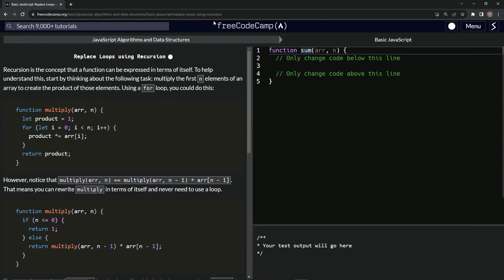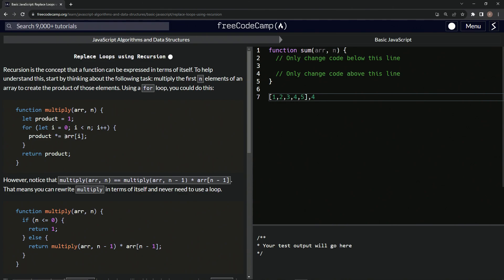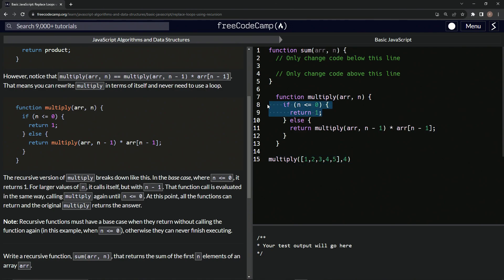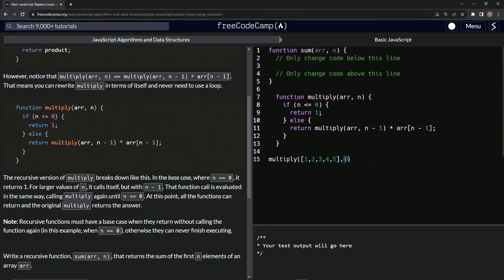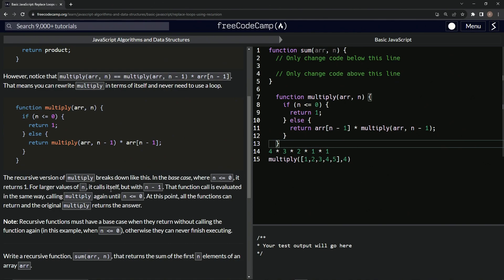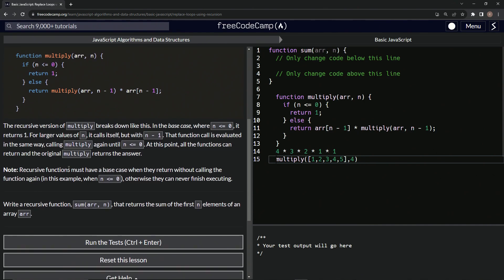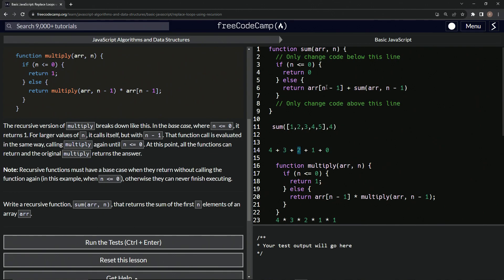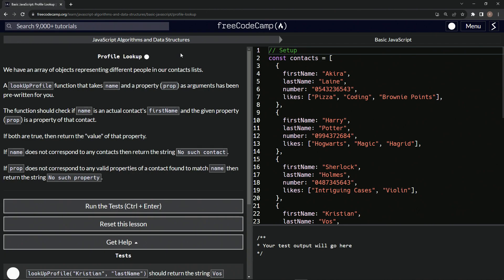JavaScript Basic 103: Replace Loops using Recursion | FreeCodeCamp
🎸🔁 **"Ride the Recursive Wave: Ditching Loops for a More Radical Approach!"** 🎸🔁

Hello, Code Crusaders!

Ever thought about stepping out of the loop and catching a different kind of wave? Well, let’s grab our boards and dive deep into the world of recursion – the gnarly technique where functions call themselves to shred some serious coding problems! 💥

🚀 **Riding the Highlights**:

- **Understanding Recursion**: Grasp the radical concept where functions don't just loop; they call themselves for some mind-bending coding action! 🔄
- **Loops vs. Recursion**: We'll compare the traditional loop approach to the recursive method. It's like comparing old-school skateboards to electric ones – both cool, but one’s got that extra spark! 🛹⚡
- **Dive Deep with Examples**: Follow our journey from looping our way to a product of array elements, to riding the recursive wave for the same result. Dive into the base cases and see how the recursive flow surfs back to give the final answer. 🌊🔢
- **Challenge Awaits**: Think you've got what it takes? Paddle out and write a recursive function, `sum(arr, n)`, to get the total of the first n elements of an array. 📝

Recursion isn't just a technique; it's a new way of looking at problems, breaking them down, and letting the function do the heavy lifting while you enjoy the ride. So, are you stoked to ditch those loops and embark on a recursive rendezvous?